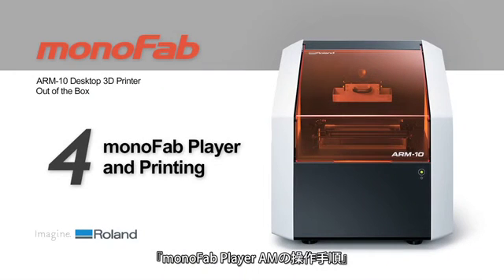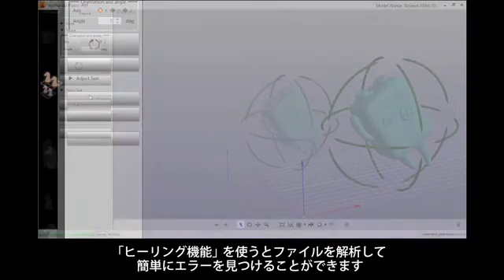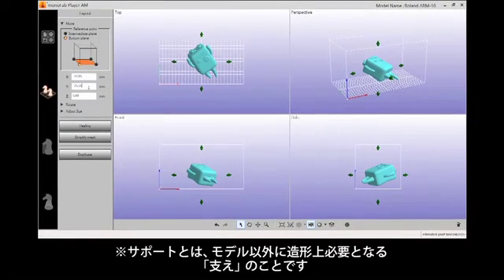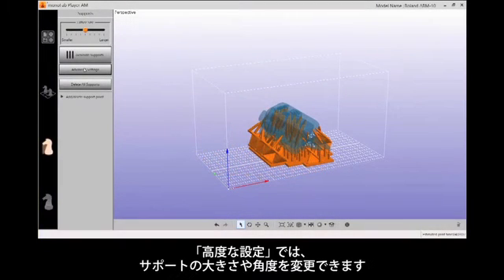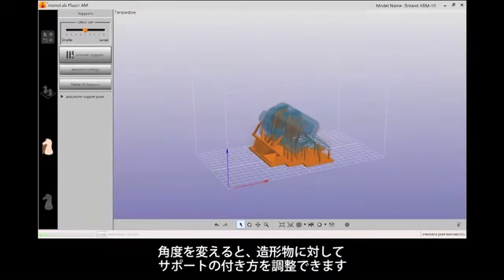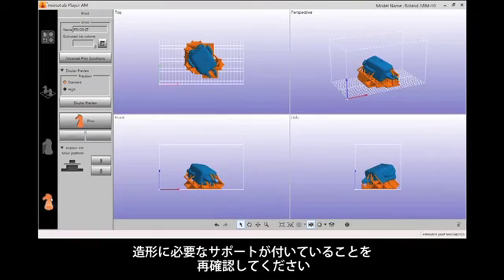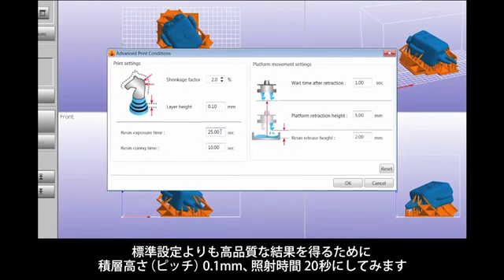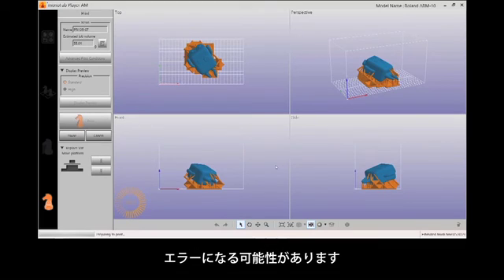monoFab ARM-10 クイックチュートリアル 4 / 5 - monoFab Player AMの操作手順 -